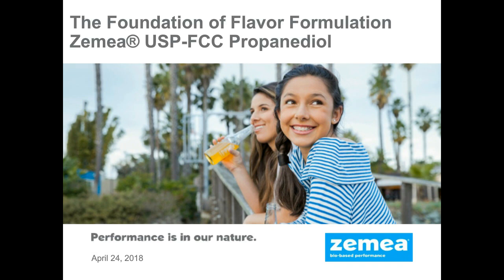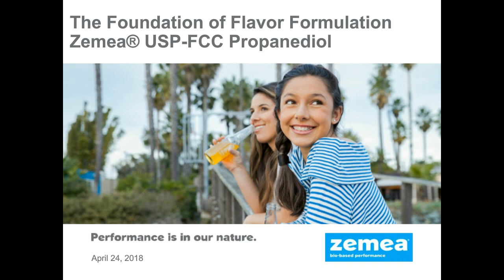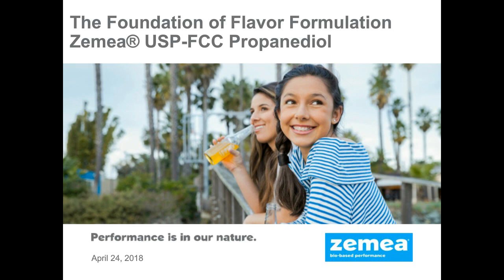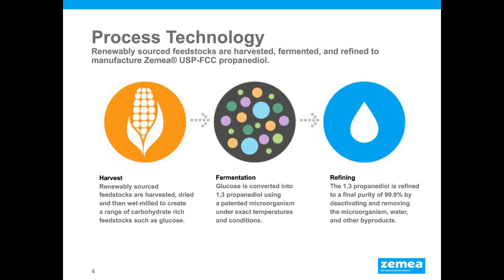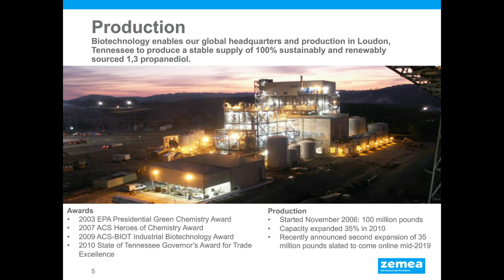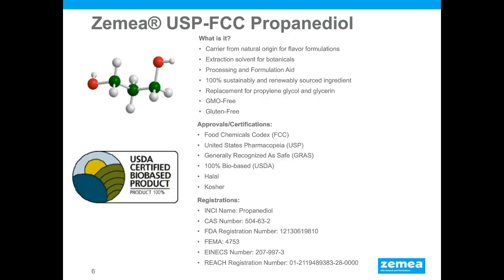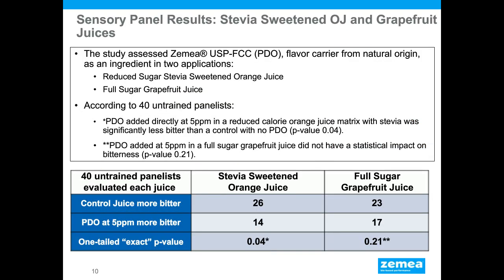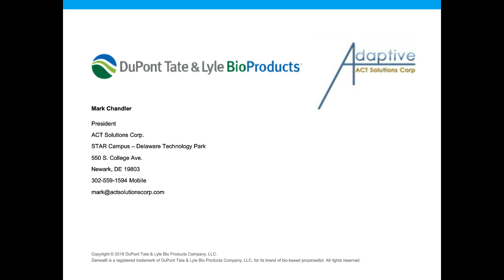The Foundation of Flavor Formulation: Zemea® USP-FCC Propanediol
Learn how naturally-derived Zemea® USP-FCC 1,3 propanediol can be used as a carrier with flavor modification properties. In addition, how it provides formulators processing advantages, unique solubility properties and simpler mixing of gums and surfactants in food and flavor applications. Viewers will also learn how Zemea® USP-FCC propanediol is an alternative to propylene glycol (PG), glycerin and polyethylene glycol (PEG).